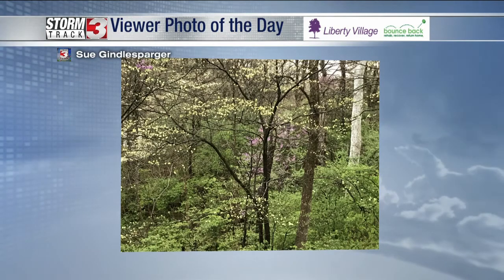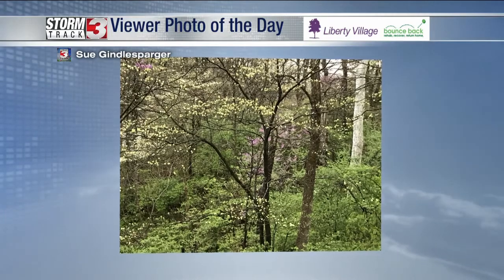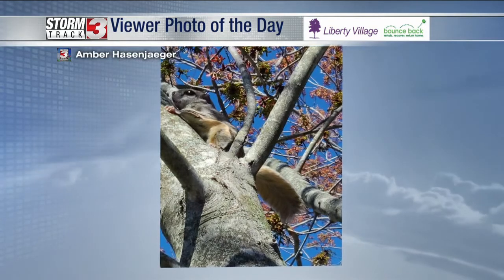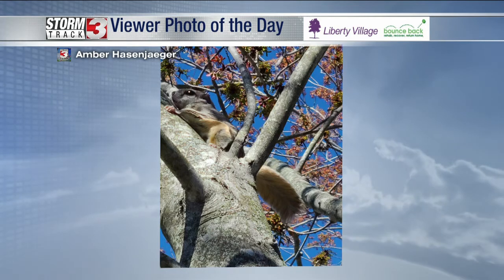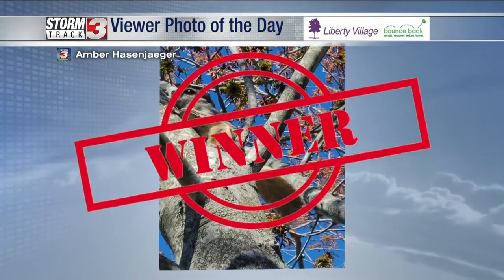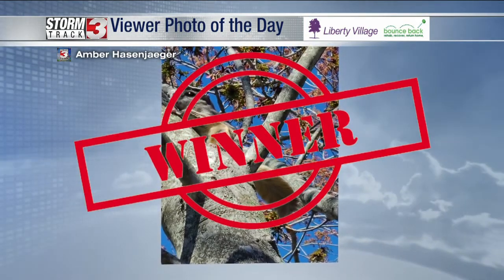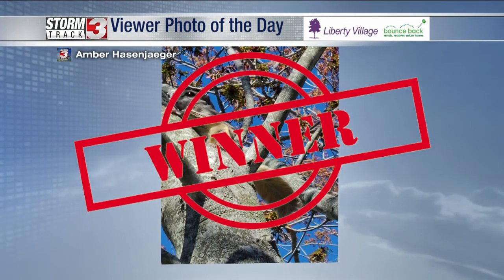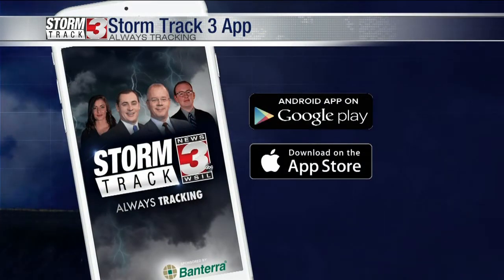4_9 Photo of the Day